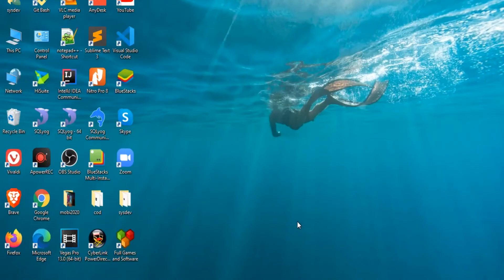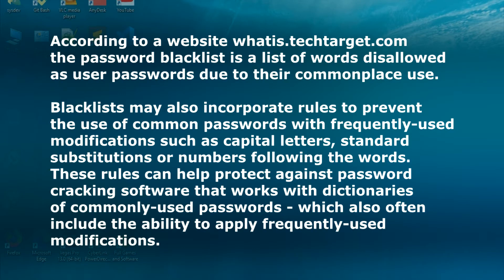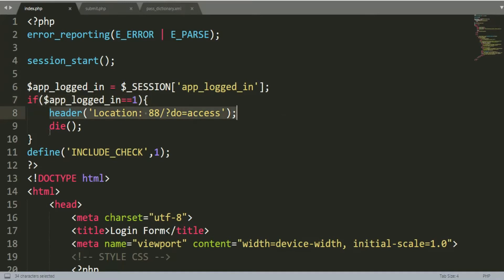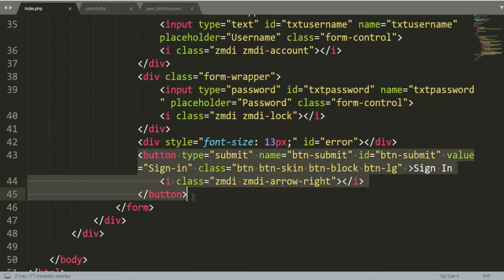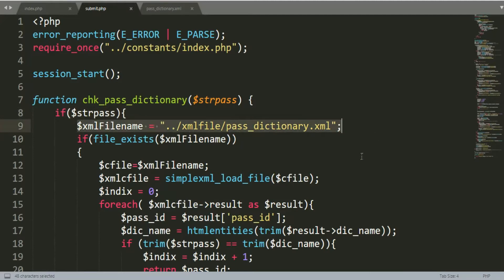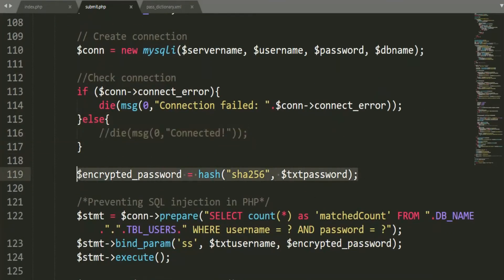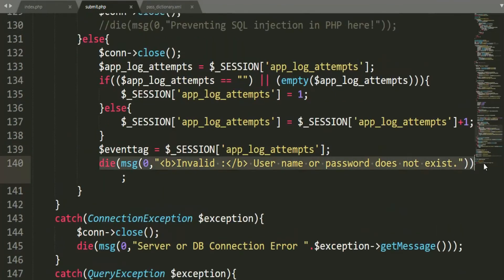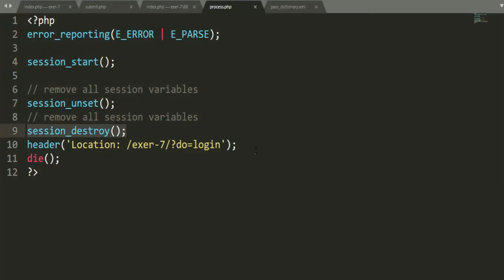PASSWORD DICTIONARY BLACKLIST | 2020 BY JSD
A password blacklist is a list of words disallowed as user passwords due to their commonplace use.

Blacklists may also incorporate rules to prevent the use of common passwords with frequently-used modifications such as capital letters, standard substitutions or numbers following the words. These rules can help protect against password cracking software that works with dictionaries of commonly-used passwords – which also often include the ability to apply frequently-used modifications. - by: whatis.techtarget.com